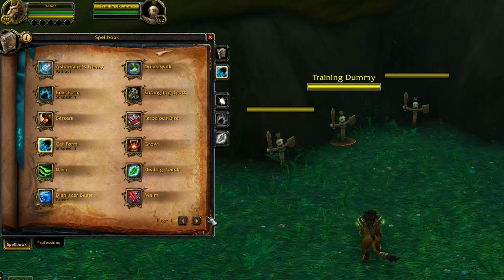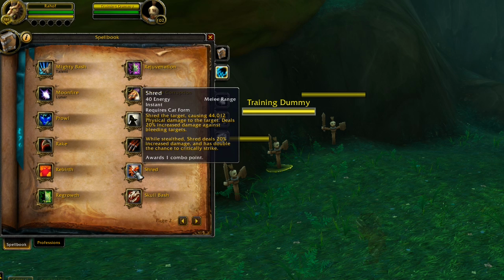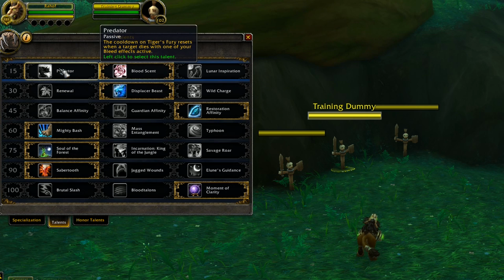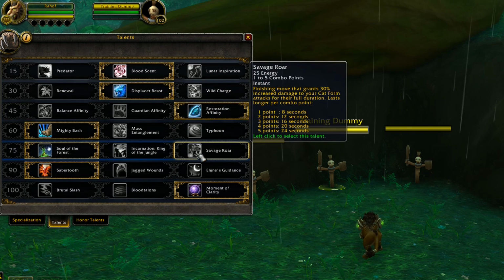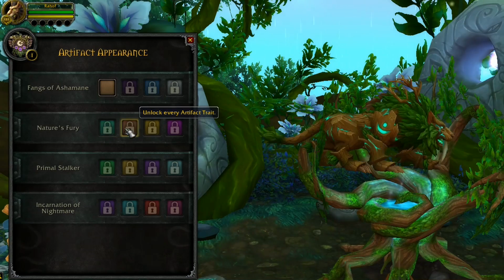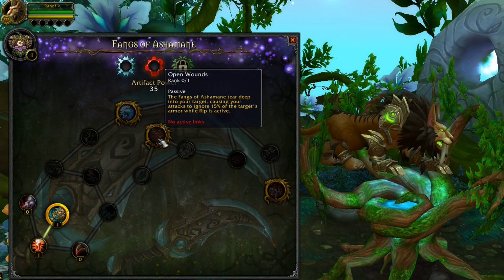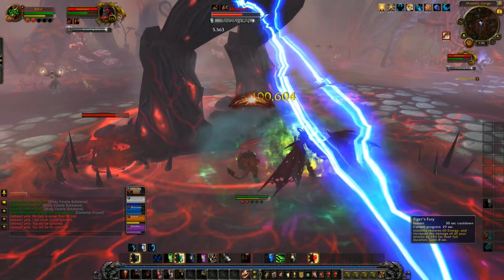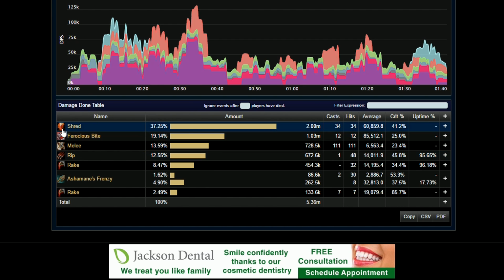Legion Beta - Feral Druid - Full PvE Review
A full PvE review on the Feral Druid. Enjoy!